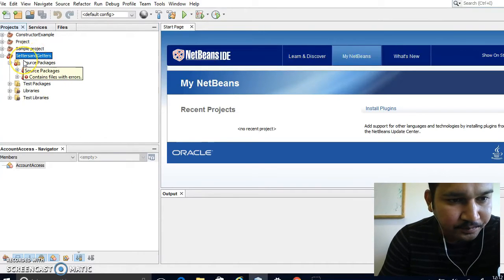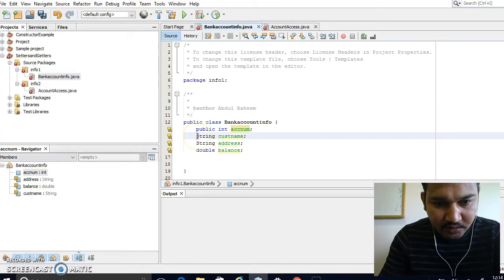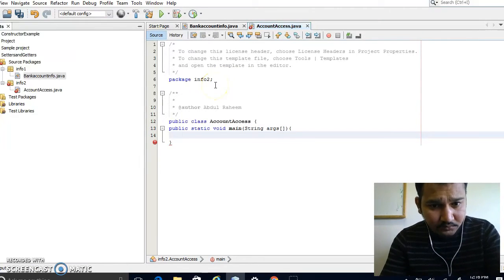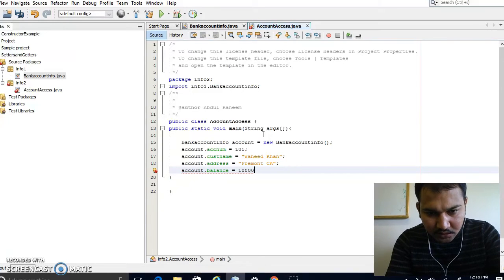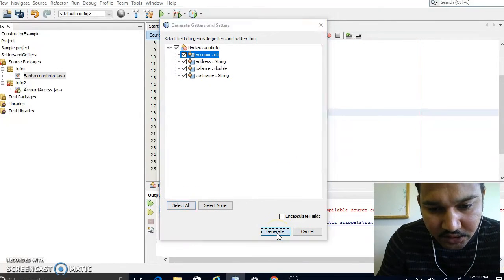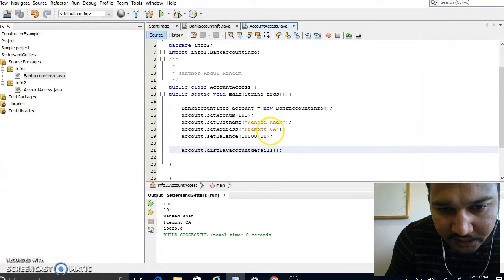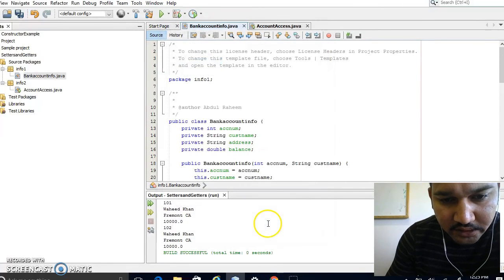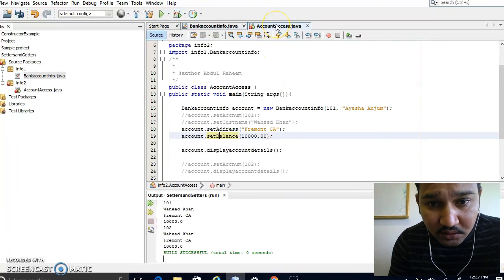Setters and Getters in Java by Waheed Khan